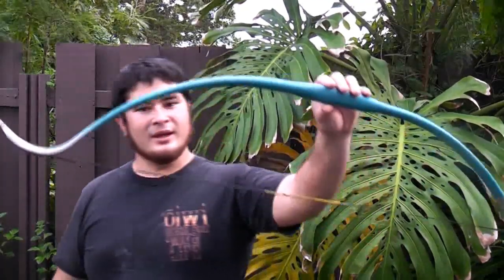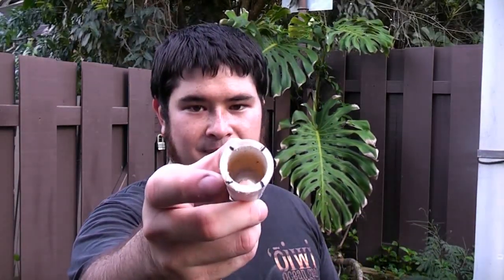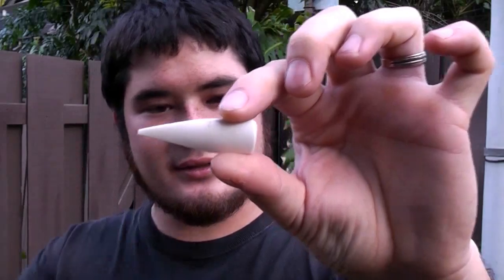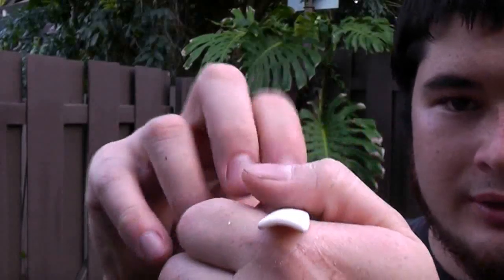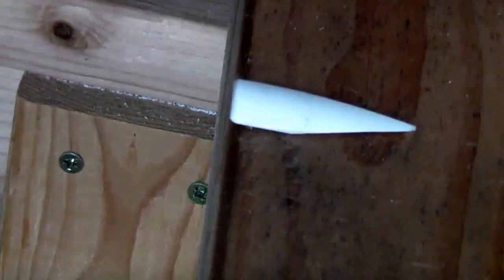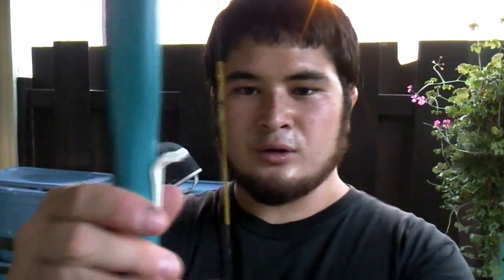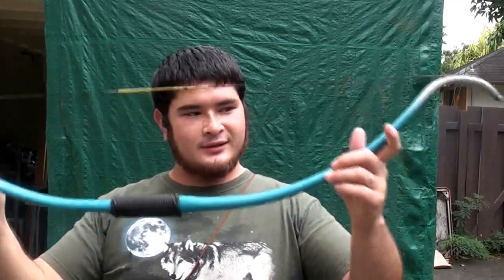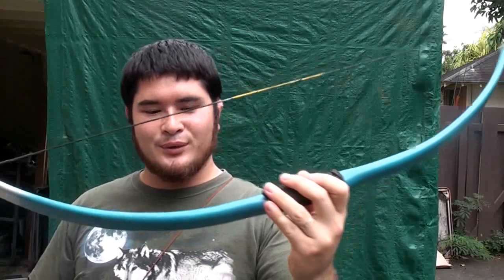How to Make a Reinforced PVC Youth Recurve Bow - Part 4